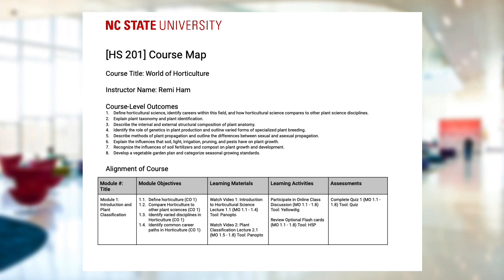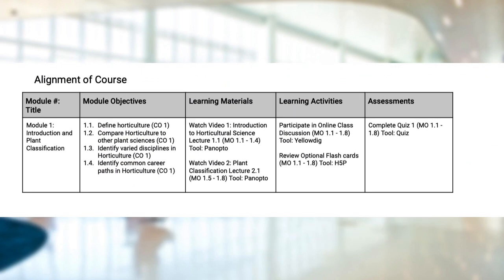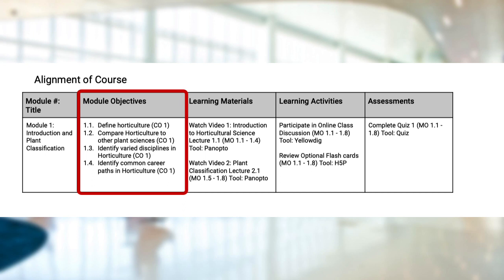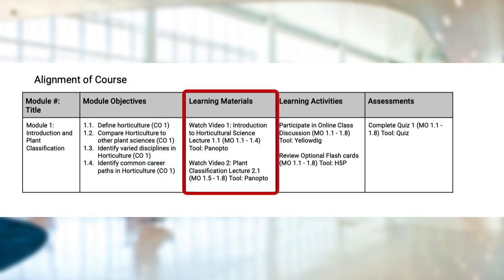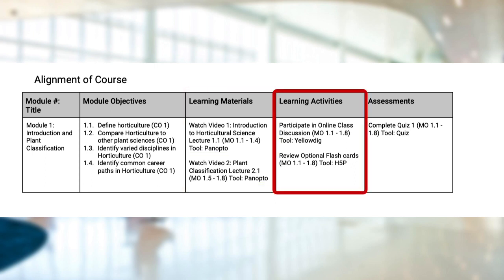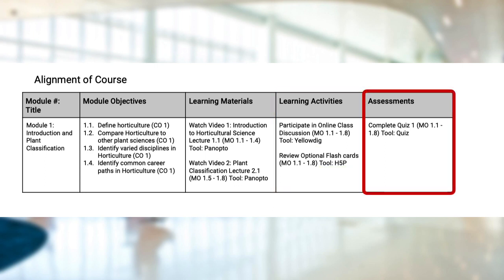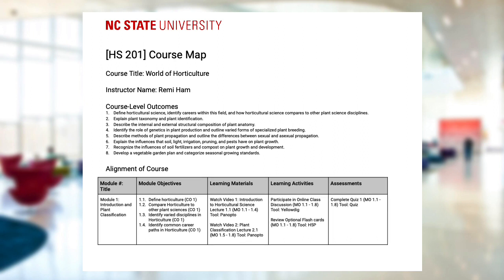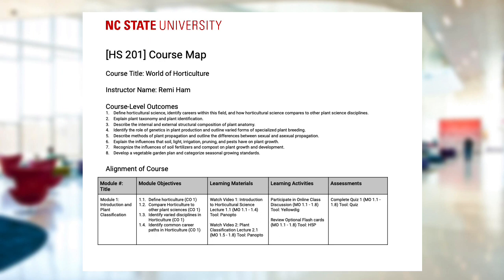Course Mapping Tutorial: Key Components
In this video, we will break down a course map into its components and talk about the purpose of each one and how the components work together.